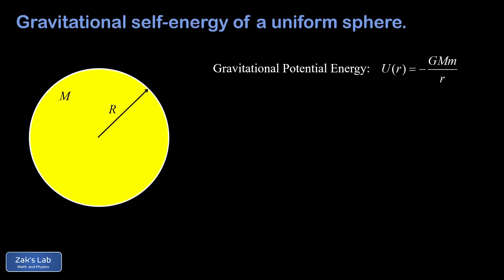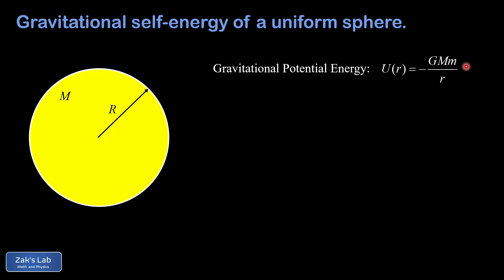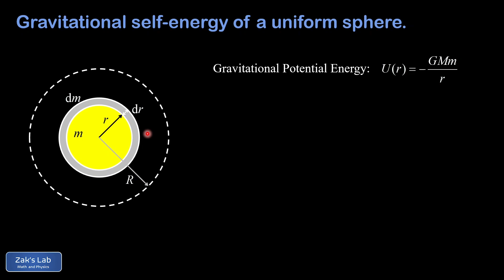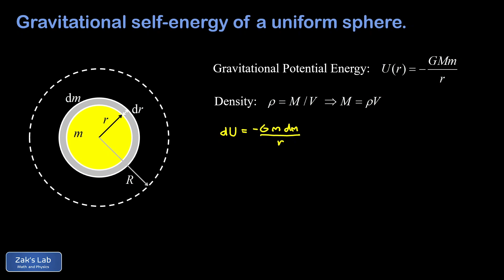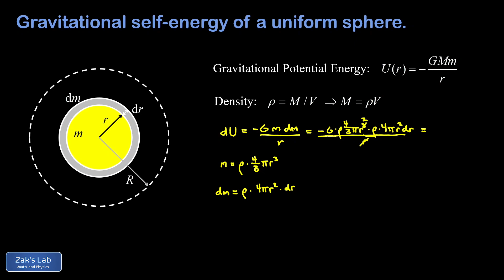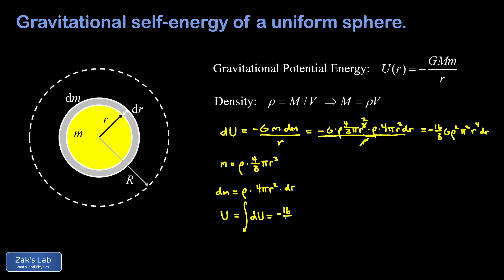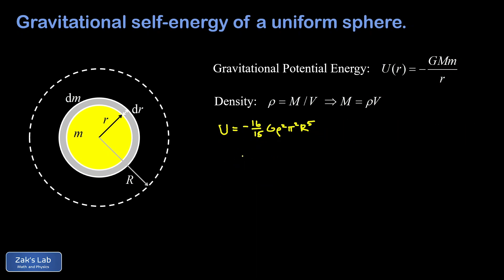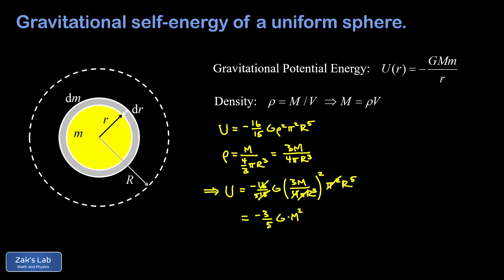Gravitational self-energy of a uniform sphere.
Given the mass M and radius R for a uniform sphere, we calculate the gravitational self-energy of a uniform sphere by building up the sphere from the center out using layers of incremental mass dm and incremental thickness dr.

We start with a quick review of gravitational potential energy between two masses:  U(r)=-GMm/r.

Now we build our sphere from the center out, viewing an intermediate moment where the mass is a variable "m", the radius is a variable "r" and we have just brought in a new layer with mass dm and thickness dr.  We use the gravitational potential energy formula to compute the potential energy contribution due to the arrival of our infinitesimal mass dm at the surface of the "planetesimal", and we set up an expression for this contribution dU in terms of r.

Now we integrate the potential energy contributions as r goes from 0 to R - in other words, we are building our "planet" from the center out.  We calculate the total gravitational potential energy to build the sphere from scratch, then write the final solution for gravitational self-energy by replacing the density rho with M/(4/3*pi*r^3).